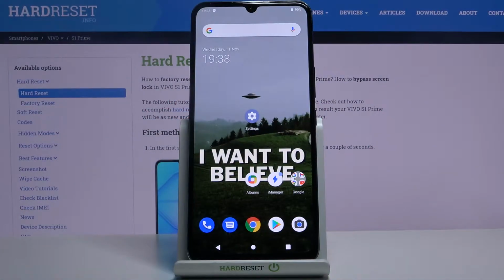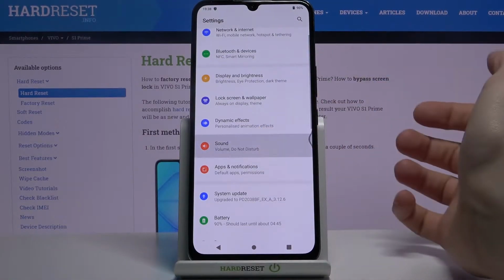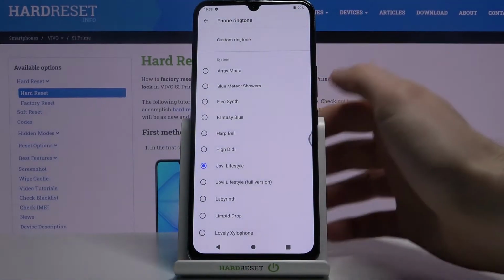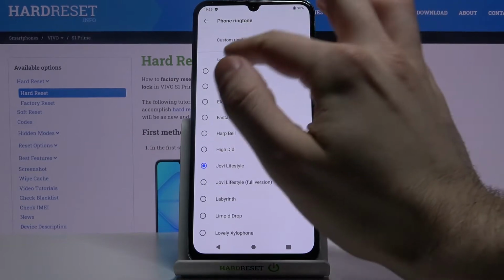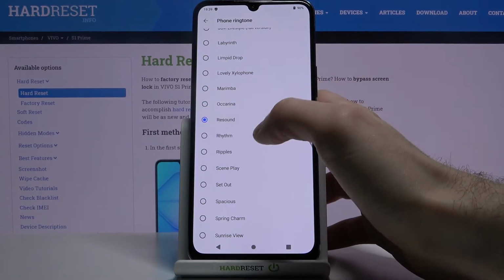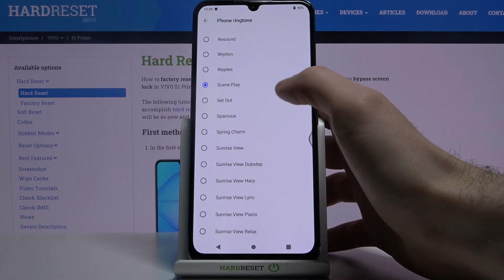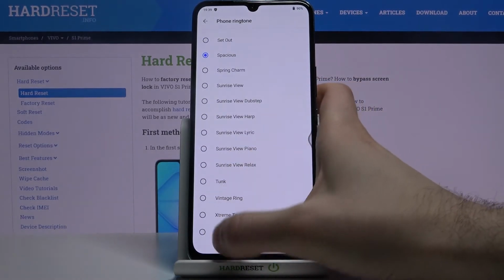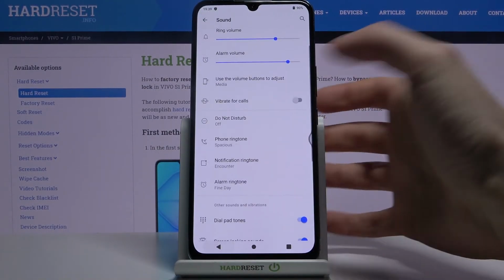How to Change Ringtone on VIVO S1 – Set Up Ringtone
Learn more info about VIVO S1:
If you want to change the ringtone on your VIVO S1, but don't know where the sound settings are, watch this tutorial. Our specialist will show you where the sound settings are located and how to select one ringtone and how to set it as the default ringtone in VIVO S1. If you want to listen to all the free and available VIVO S1 ringtones, visit our YouTube channel and find a tutorial.

How to change ringtone in VIVO S1? How to find Ringtones list for VIVO S1? How to add ringtone in VIVO S1? How to set up ringtone in VIVO S1? How to change notification sounds in VIVO S1? How to enter ringtones settings in VIVO S1? How to select ringtone in VIVO S1? How to Open Ringtone list in VIVO S1? How to set a new ringtone on VIVO S1? How to open Sound Settings in VIVO S1? How to Enter Sounds Settings in VIVO S1?